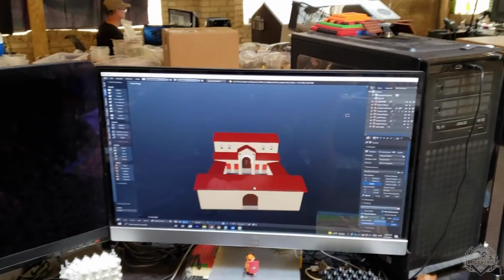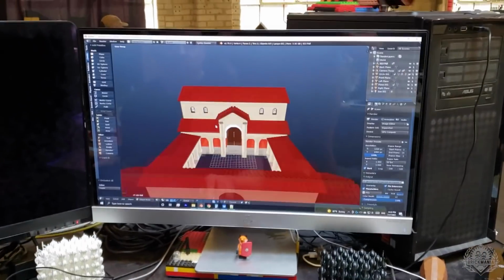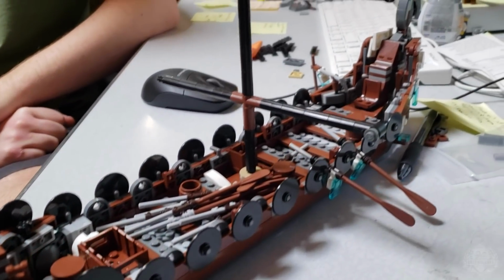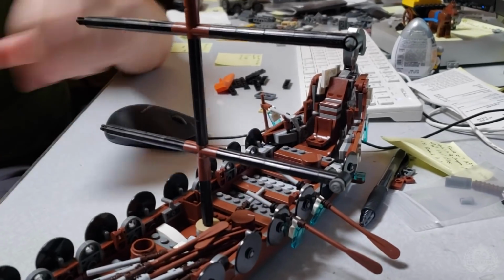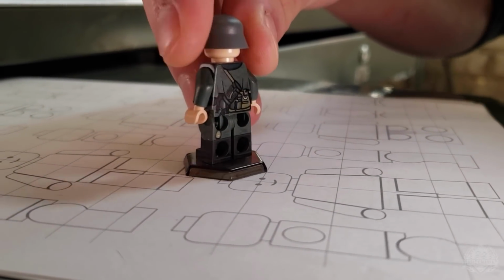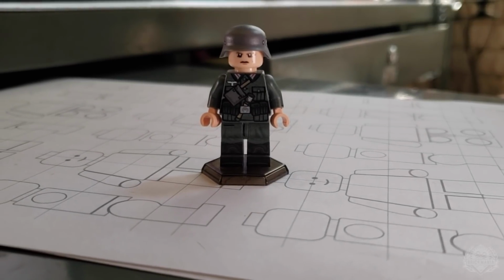Medieval Bricks Phase 3 - Brickmania SitRep 7/30/21